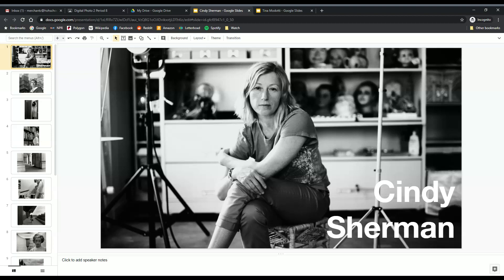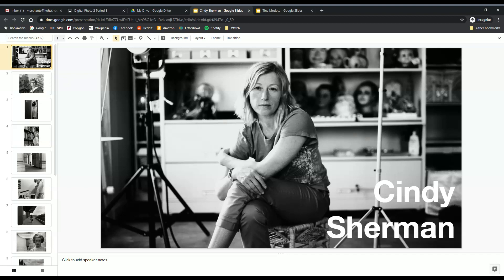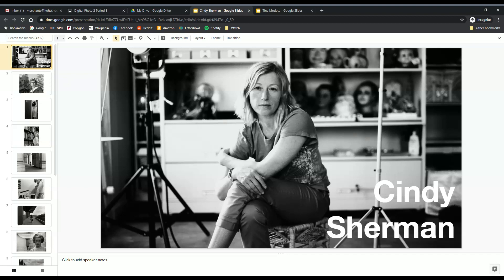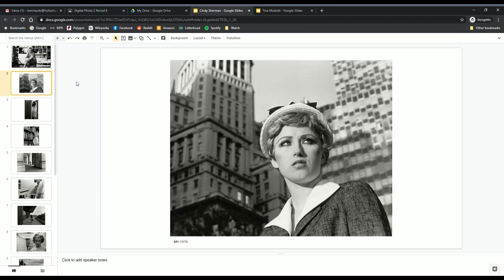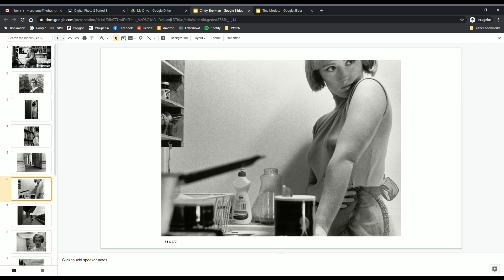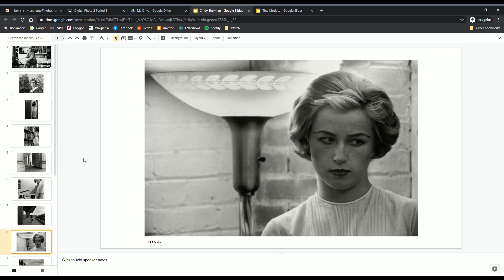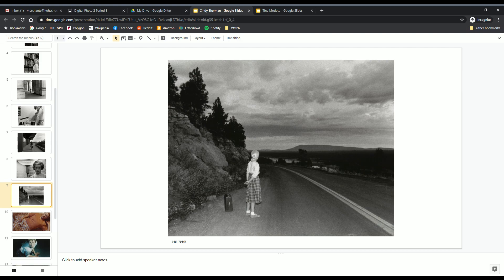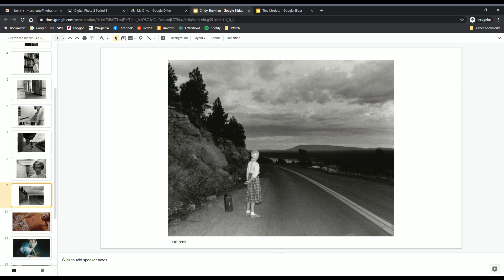Visual Balance with Asymmetry